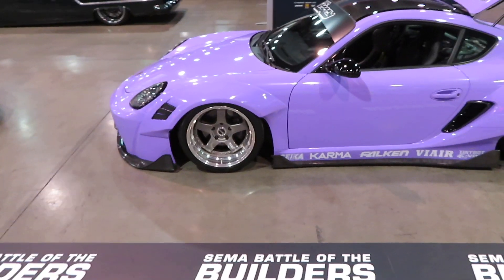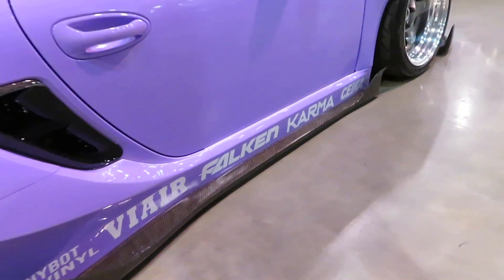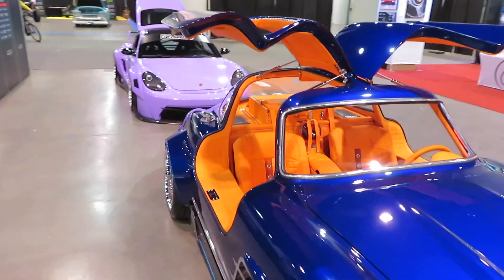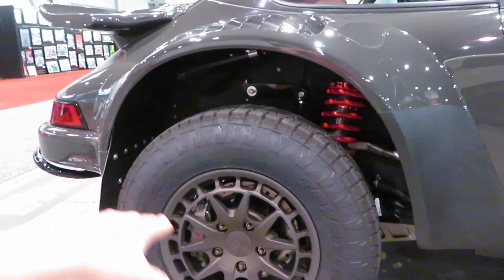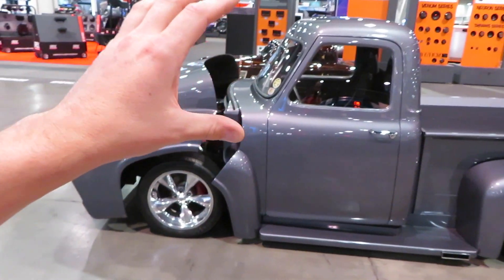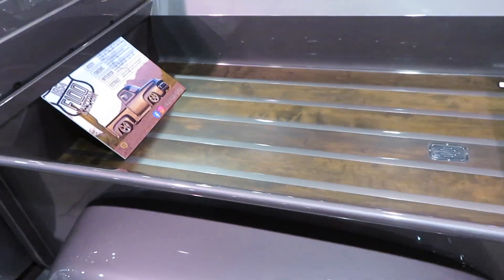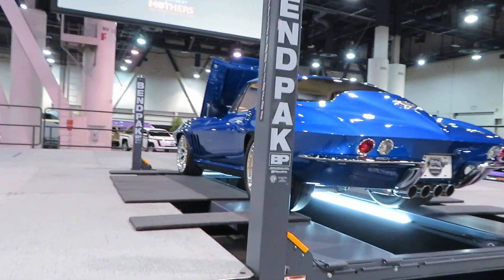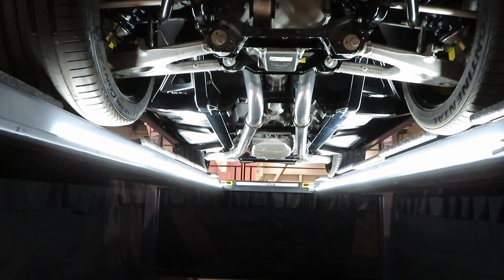Finding a New Project Car at SEMA - Should I DO IT?!?!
There were so many cars and trucks at SEMA that gave me a lot of ideas for future projects but one might be the future project I have been looking for if I can find a shell also a pantera!!!

David Nenno